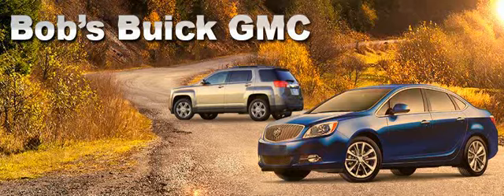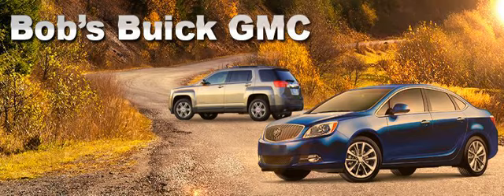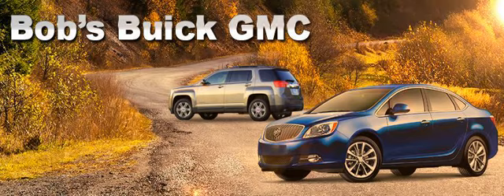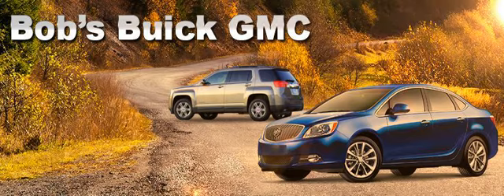Bob's Buick GMC - Cleaning Out Their Inventory (Radio Spot 2)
Bob's Buick GMC is cleaning out their inventory during the Spring Cleaning Sales Event. Save up to $8,000 Off MSRP. Every vehicle must go! Just visit Walter or Chris and they'll get you driving!

Bob’s Buick GMC

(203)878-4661